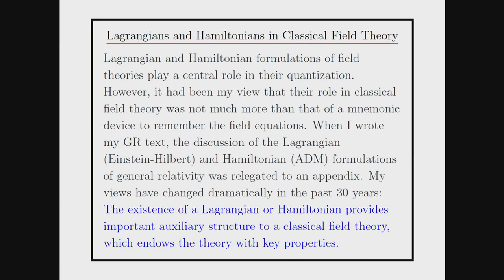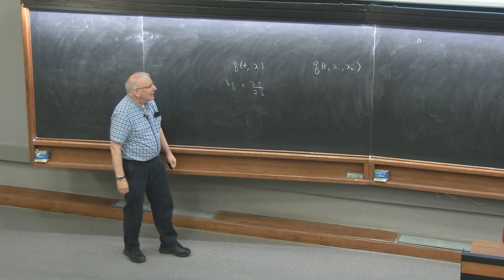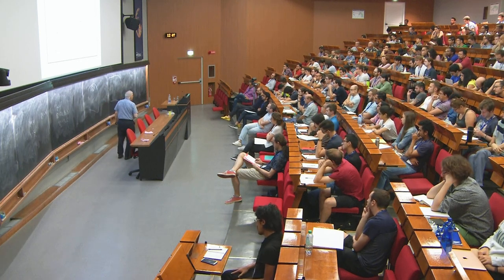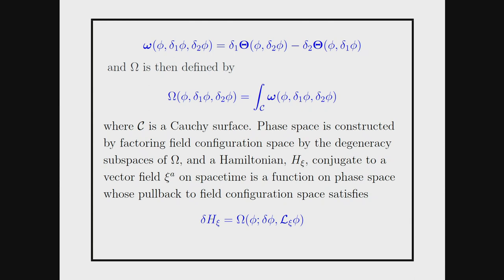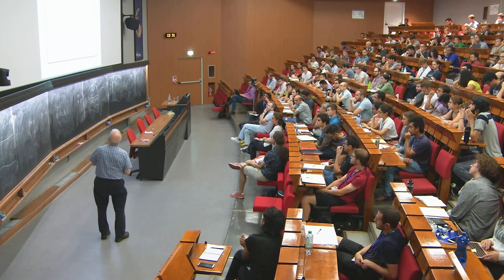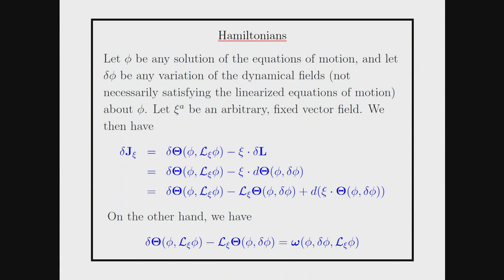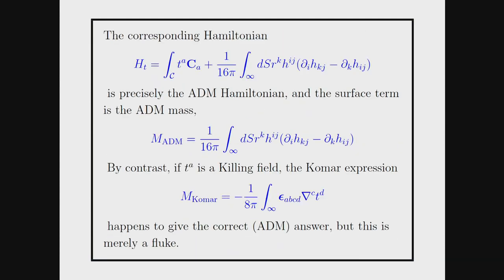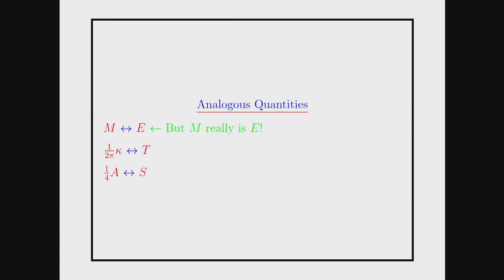Black Hole Thermodynamics - Lecture 2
Speaker: Robert Wald (Chicago University, USA)
ICTP School on Geometry and Gravity | (smr 3311)
2019_07_17-11_30-smr3311.mp4